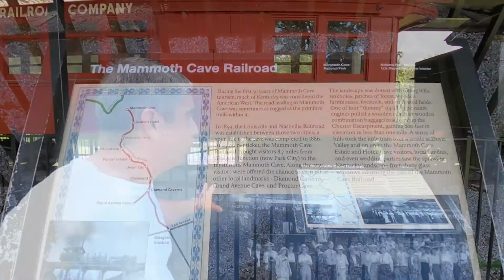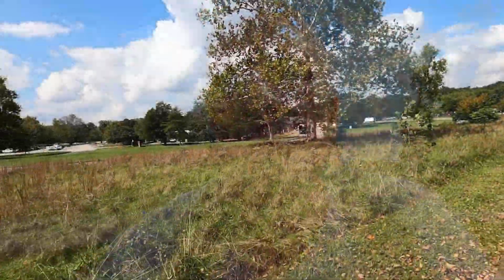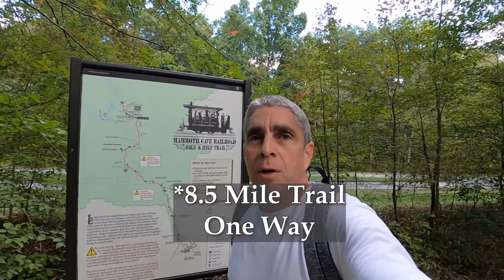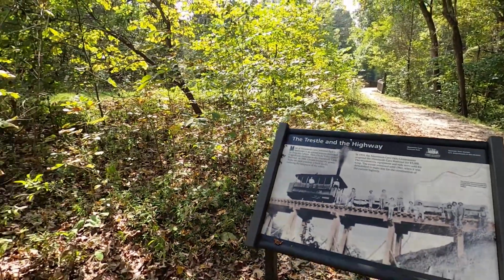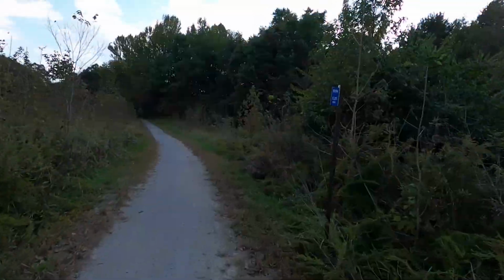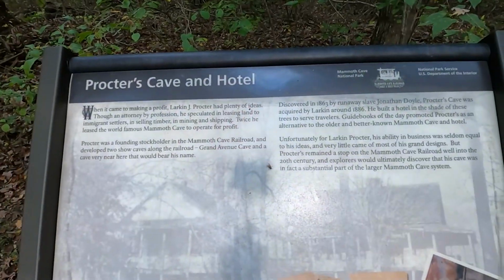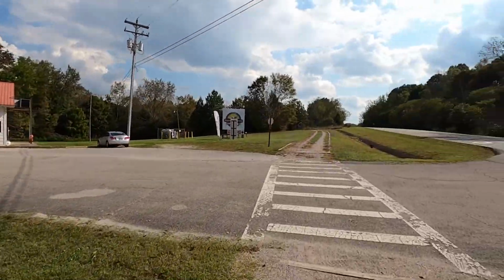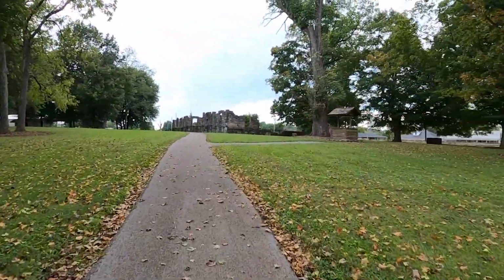Mammoth Cave Railroad Bike Trail | Mammoth Cave National Park | The Park Explorer E1007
Within the Mammoth Cave National Park there is an 8 mile bicycle trail that used to be the old railroad track. Mammoth Cave Railroad ran from Park City Kentucky to the Mammoth Cave. Come along as I explore the path and stop off at various points of interest along the way. I even visit Park City and Bell's Tavern, an historical landmark.